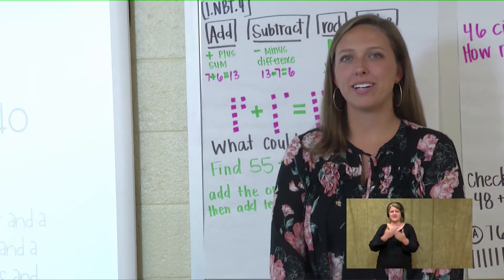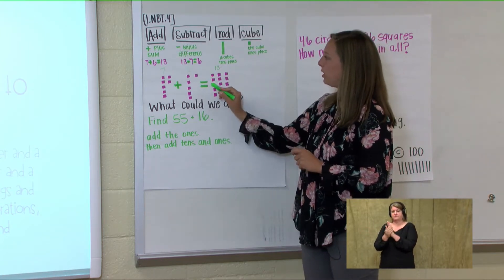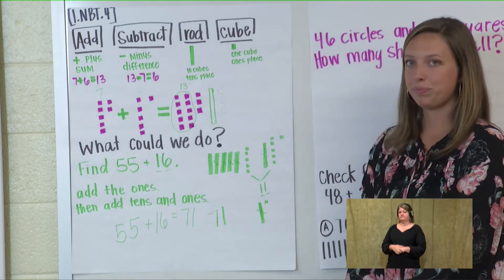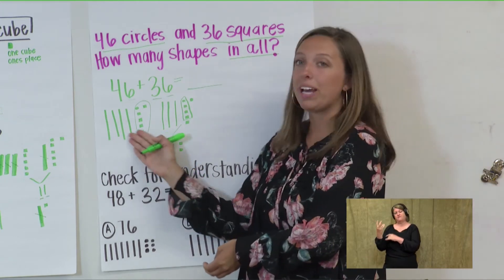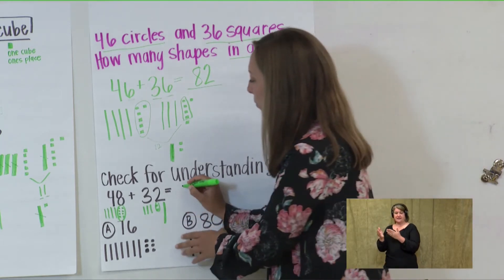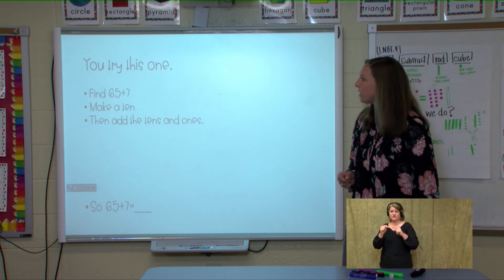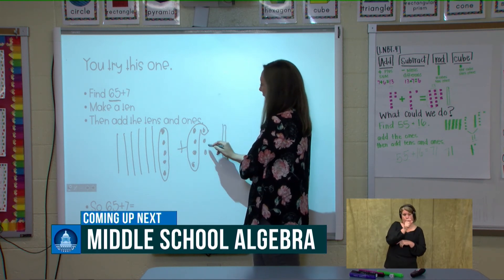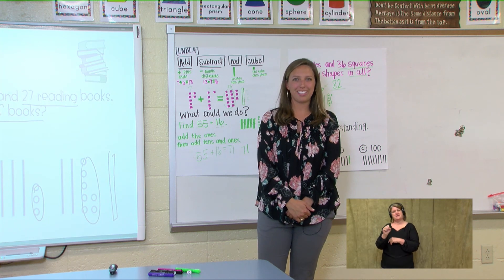1st Grade Math 050120